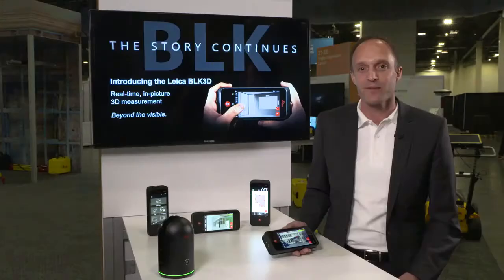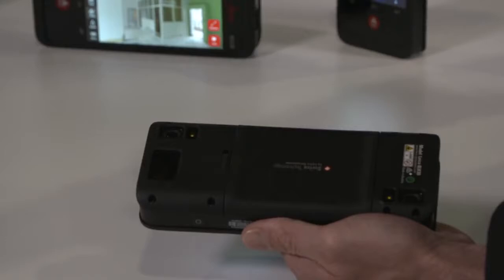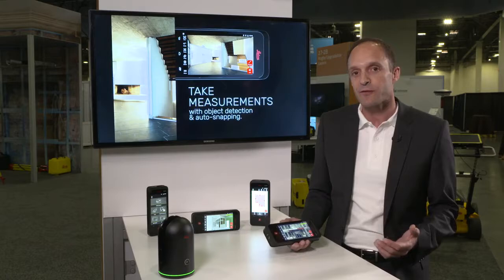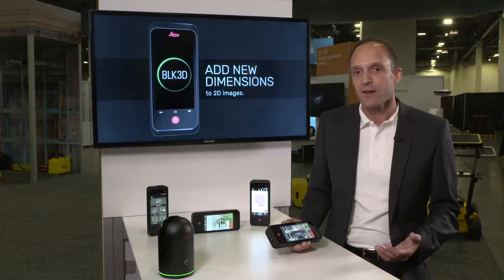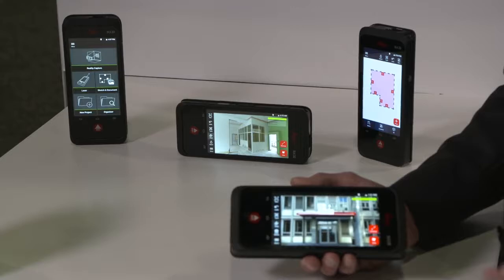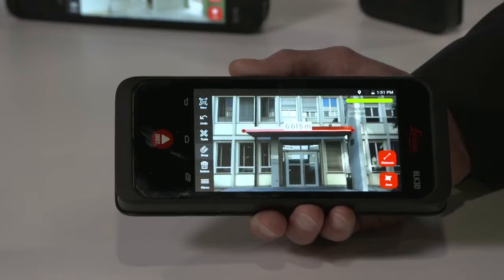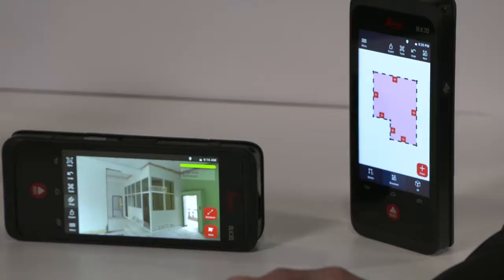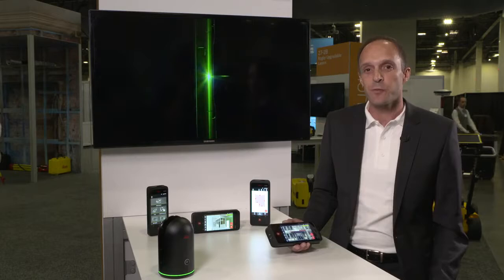Leica BLK3D - Tech Highlights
Take a more in depth look at the soon to be release Leica BLK3D. Take a picture, measure anything!